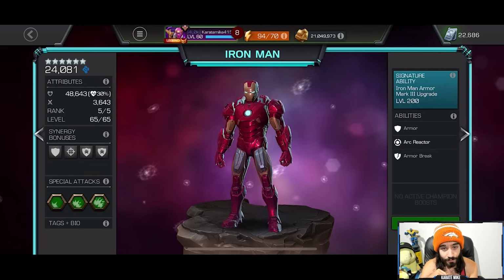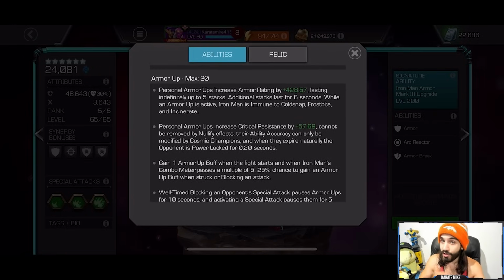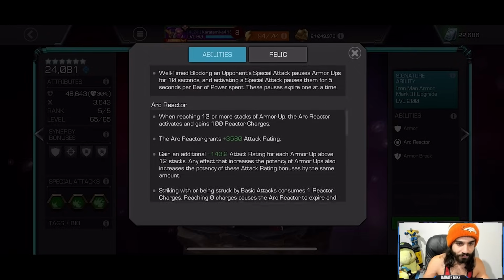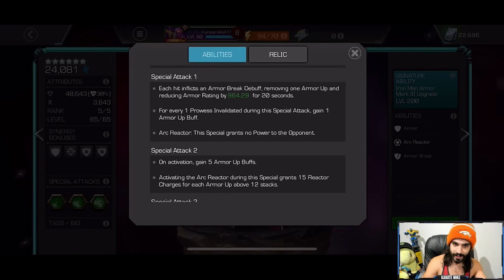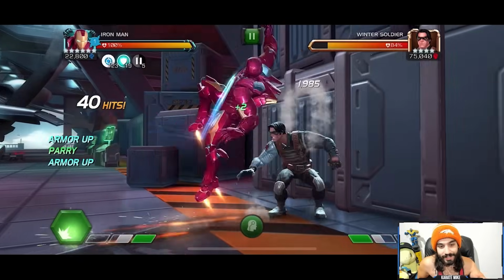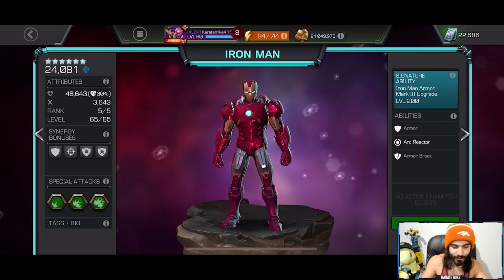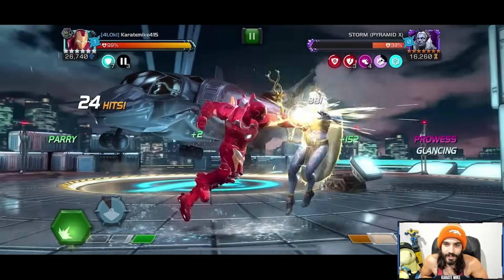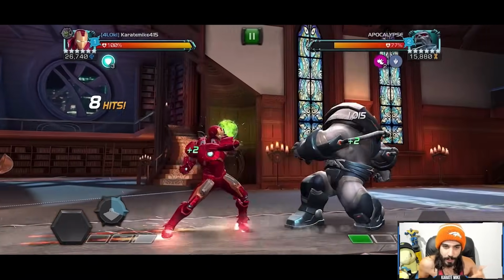*NEW* IRON MAN DAMAGE & ROTATION SHOWCASE - RANK 5 GAMEPLAY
This buff is a monumental W